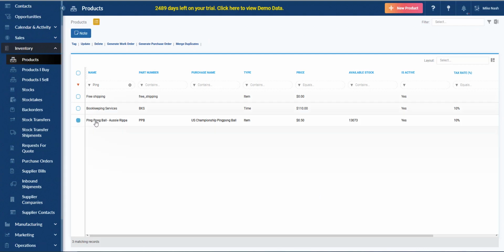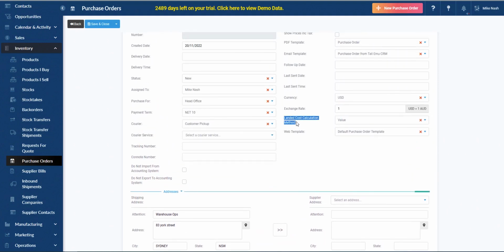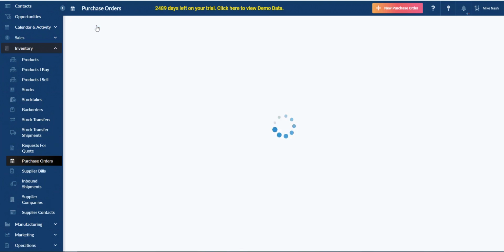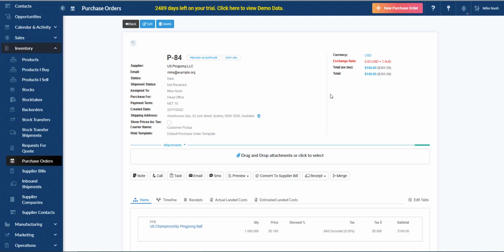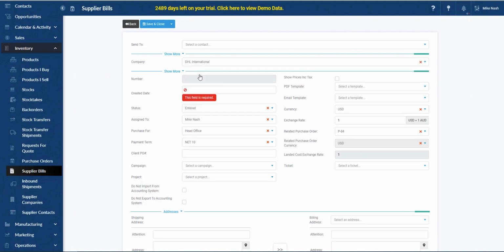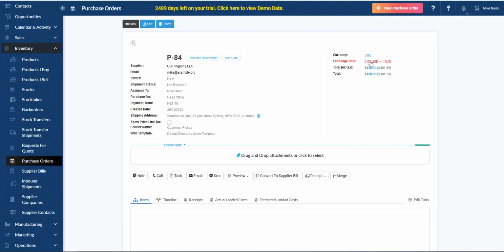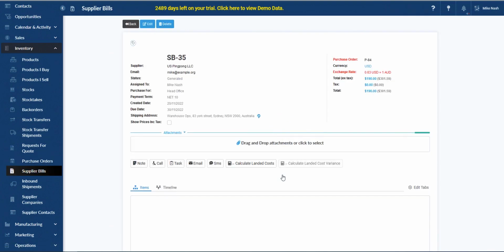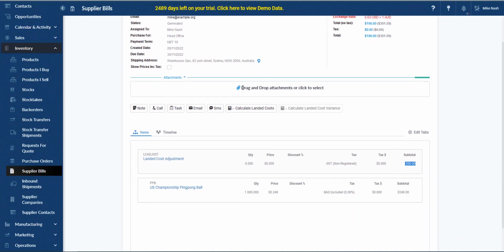Purchasing with Landed Costs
Purchasing – Importing and Landed Cost Management